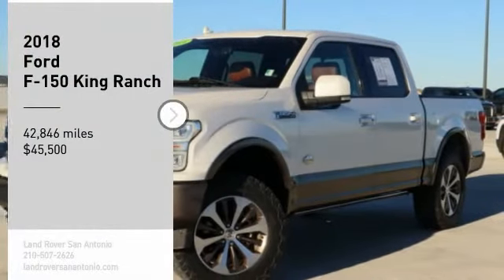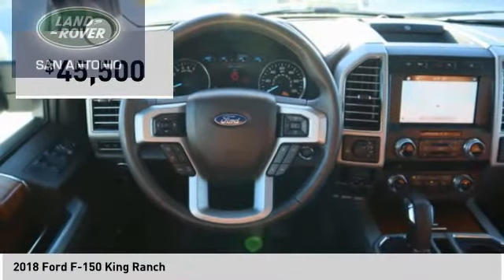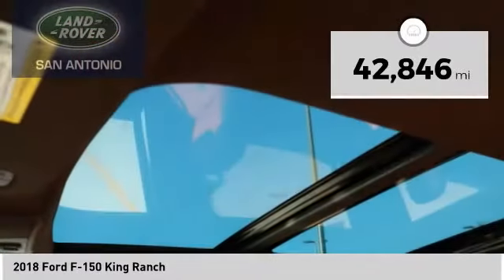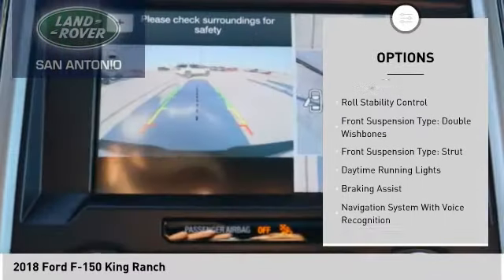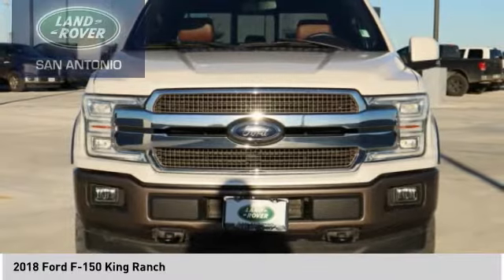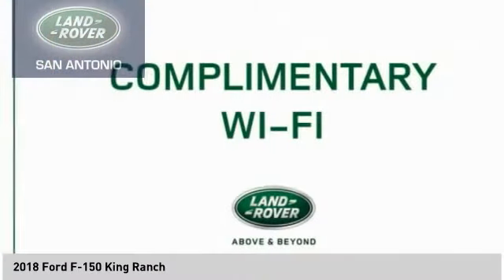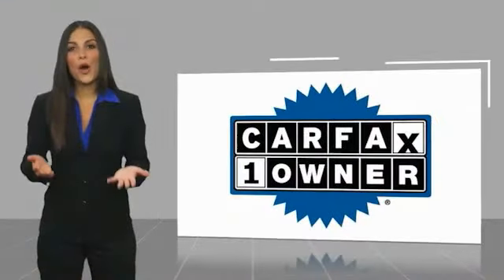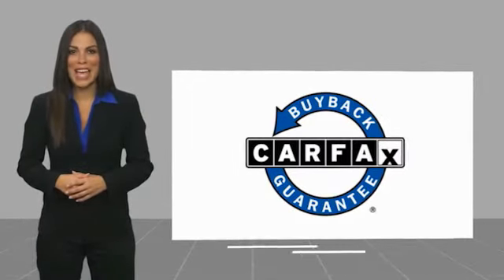2018 Ford F-150 752A20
2018 Ford F-150 King Ranch

CARFAX One-Owner. Oxford White 2018 Ford F-150 King Ranch 4WD 10-Speed Automatic EcoBoost 3.5L V6 GTDi DOHC 24V Twin Turbocharged Navigation System, 4WD, 4x4 FX4 Off-Road Bodyside Decal, ABS brakes, Active Park Assist, Alloy wheels, Class IV Trailer Hitch Receiver, Compass, Electronic Locking w/3.55 Axle Ratio, Electronic Stability Control, Extended Range 36 Gallon Fuel Tank, Front dual zone A/C, FX4 Off-Road Package, Heated door mirrors, Heated front seats, Heated rear seats, Higher-Capacity Radiator, Higher-Power Cooling Fans, Hill Descent Control, Illuminated entry, Integrated Trailer Brake Controller, Lane-Keeping System, Low tire pressure warning, Max Trailer Tow Package, Navigation System, Off-Road Tuned Front Shock Absorbers, Pro Trailer Backup Assist, Remote keyless entry, Technology Package, Traction control, Trailer Tow Package, Upgraded Front Stabilizer Bar.   Awards:   * 2018 KBB.com Brand Image Awards   * 2018 KBB.com 10 Most Awarded Brands